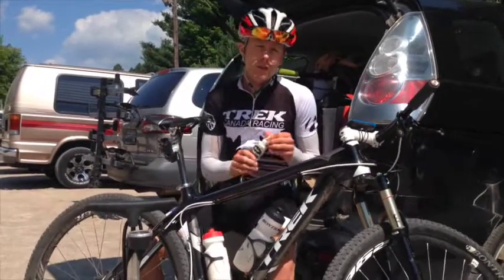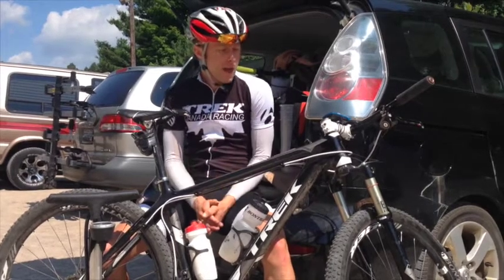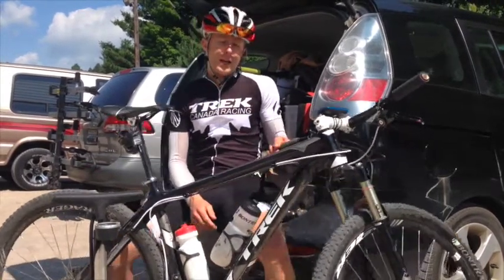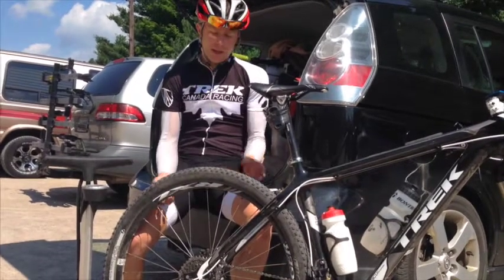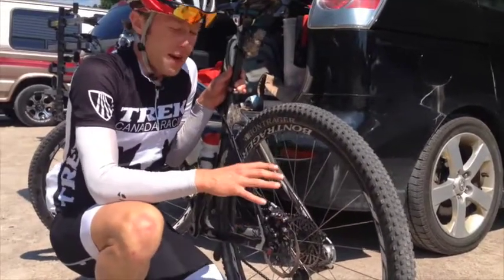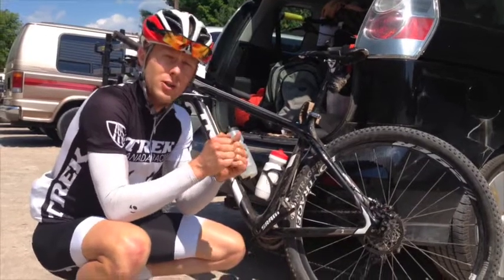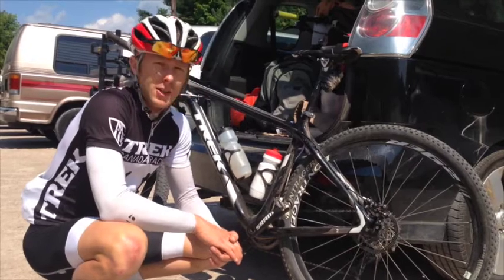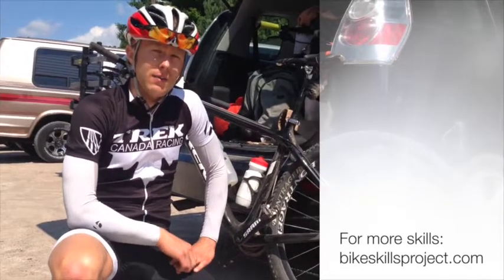Pre-Ride Check for Mountain Biking - Bike Skills Project